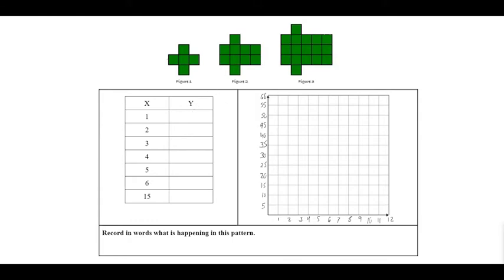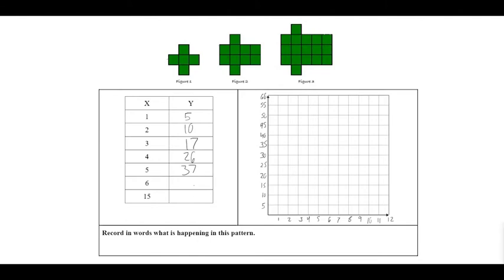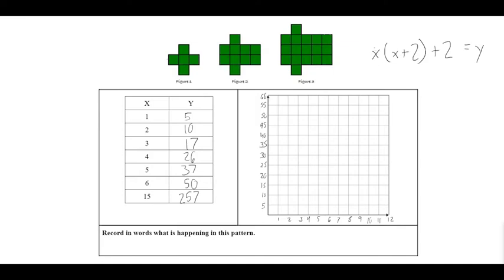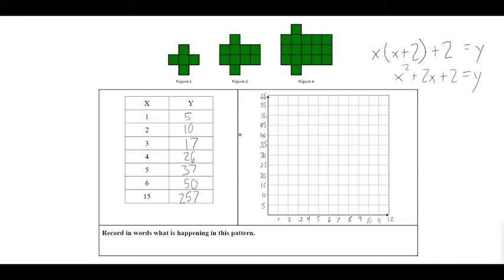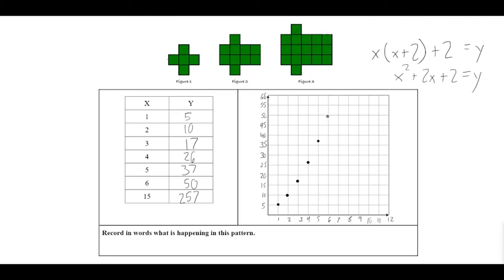Algebra Tutorial | Graphing Equations Using Patterns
In this video, we are going to practice charting and graphing plots using patterns.